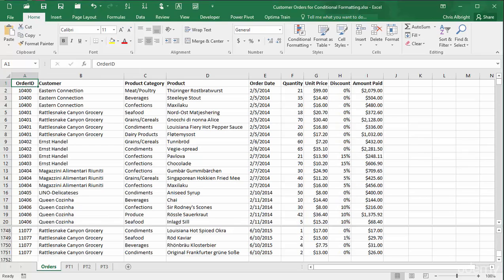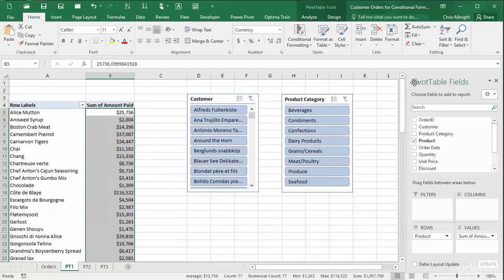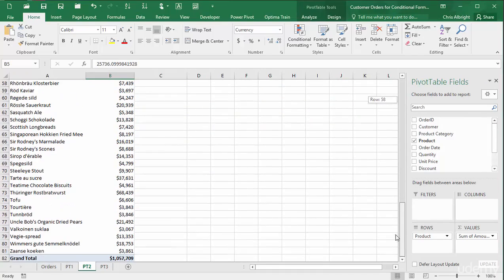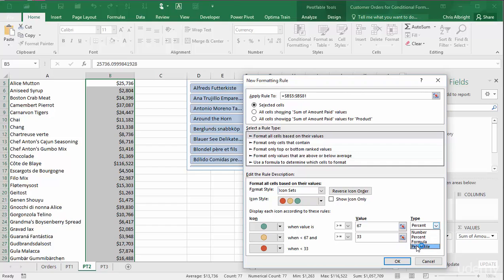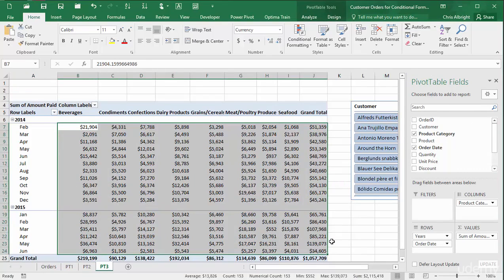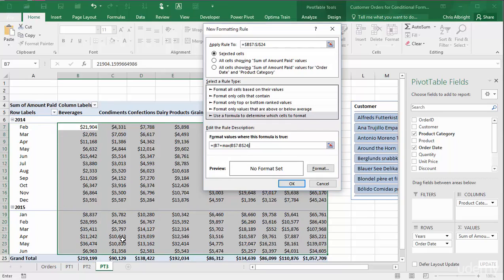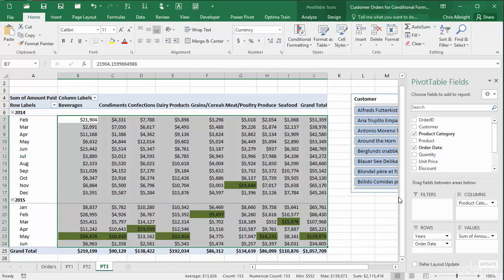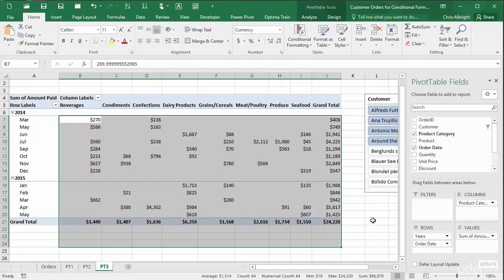Conditional Formatting in Pivot Tables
Many PivotTable users are unsure of how to apply conditional formatting to PivotTables so that the conditional formatting is applied automatically to varying numbers of rows of data, such as, when filters on the PivotTable are changed. Fortunately, this is a very simple process if you understand one simple tip presented here.
PivotTables are Excel's most powerful feature. Knowing how to apply conditional formats to the data contained in a PivotTable makes them even more powerful.